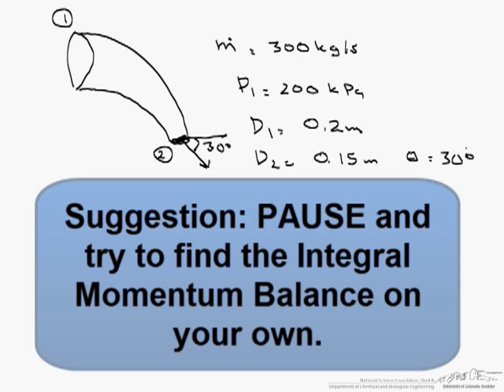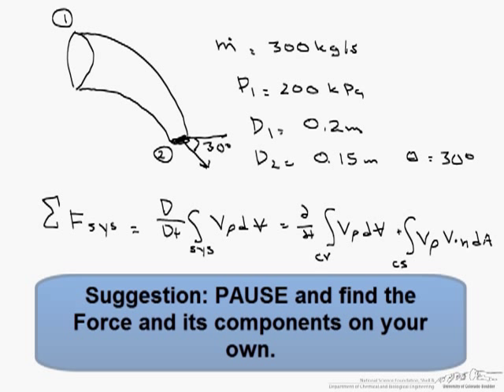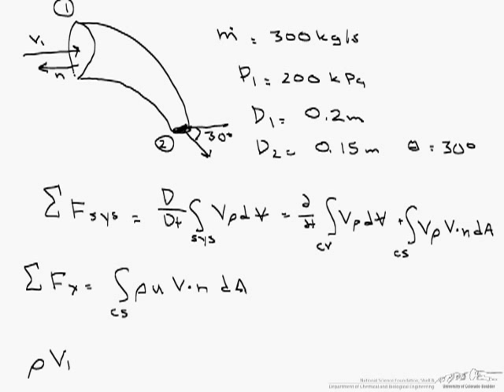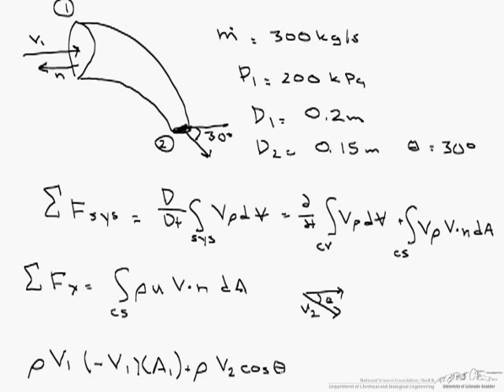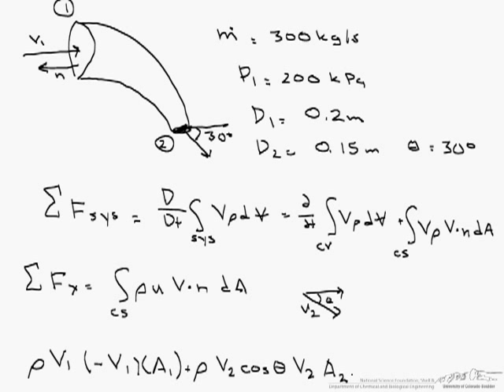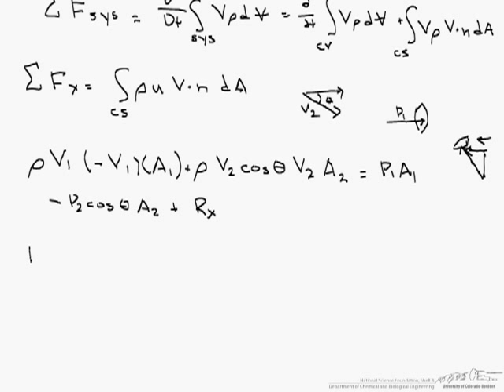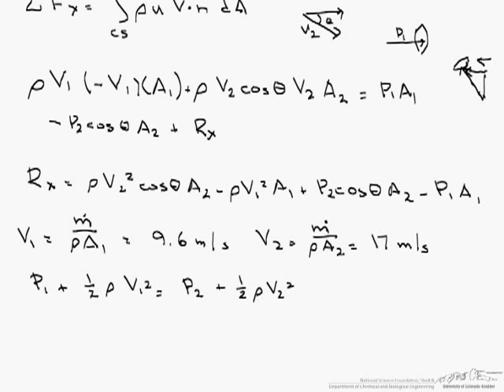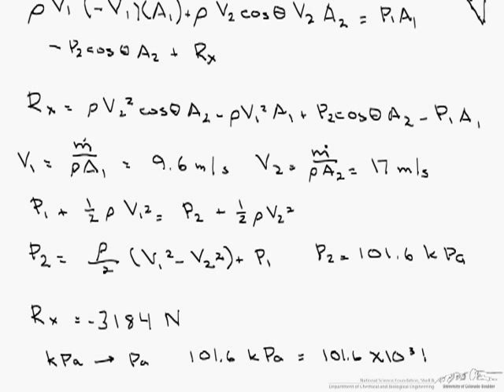Reducing Bend in the X-Direction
Using an integral momentum balance to find the x-component of the force acting upon a reducing bend of pipe.  Made by faculty at the University of Colorado Boulder, Department of Chemical and Biological Engineering.